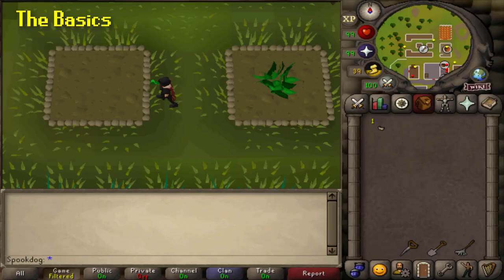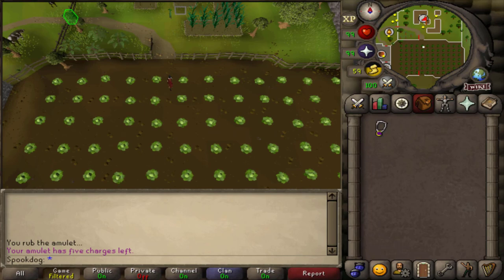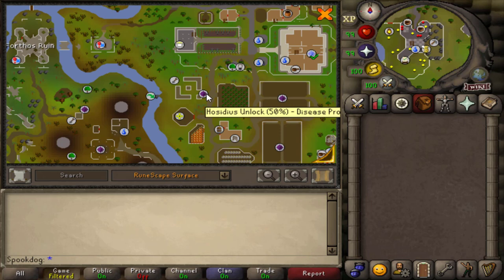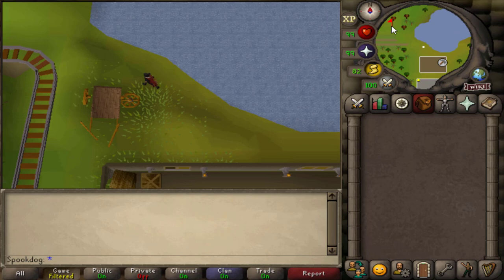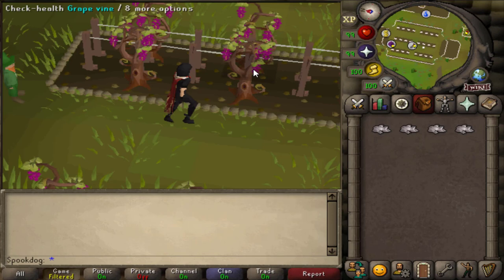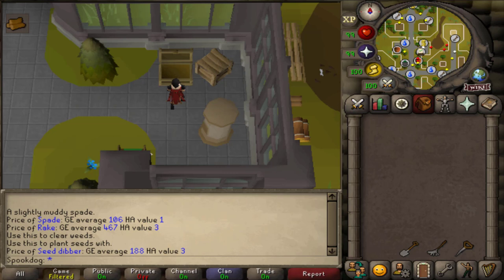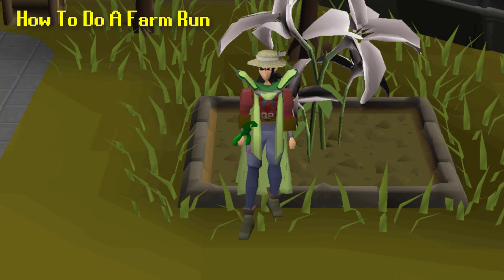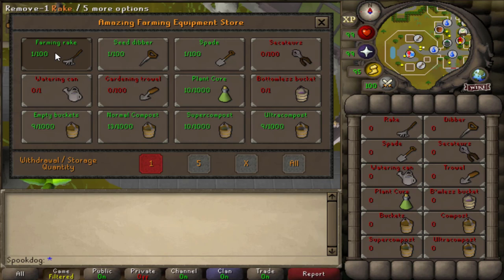Ultimate Noob Guide to Farming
A complete and detailed beginner's guide to starting the farming skill in Old School Runescape! While making this video, I've fully realized just how complex the farming skill is, because this ended up being such a long video and still only really covers the basics. But I also remember being a noob and not knowing where to even begin with farming. This took forever to make so I hope it helps some people out there!

Timestamps
The Basics 0:20
What each patch is and where to find them:
Allotments 1:09
Herbs 6:38
Hops 7:11
Bushes 10:26
Trees 13:40
Fruit Trees 17:10
Spirit Trees 19:13
Special Patches 19:27
Tools 23:28
How to Get Seeds 29:51
How to do a Farm Run 30:37
Where to Find Produce 34:32
What to Farm 35:40
The Farming Guild 36:06
Tithe Farm Rewards 40:30